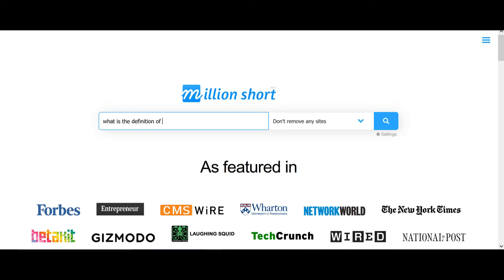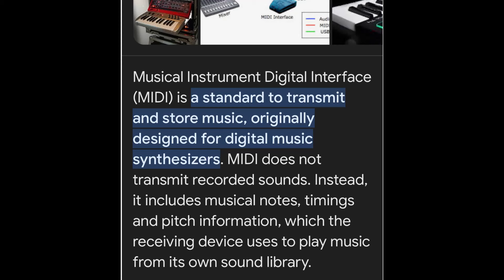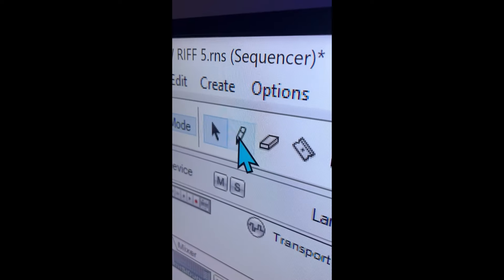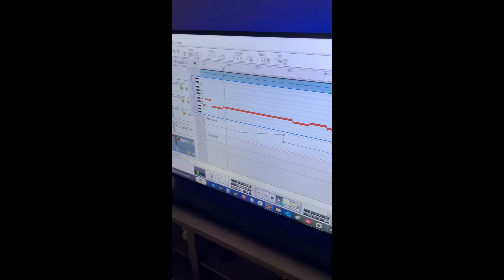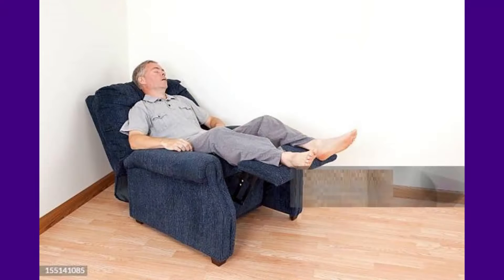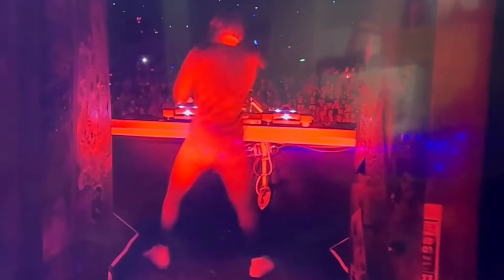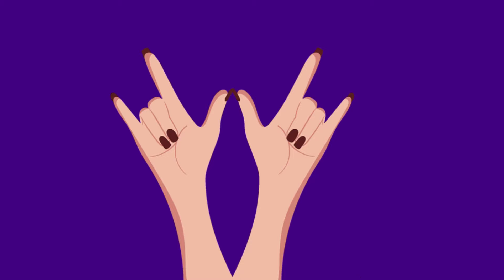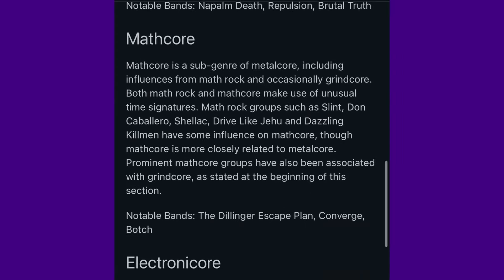What is Midicore??